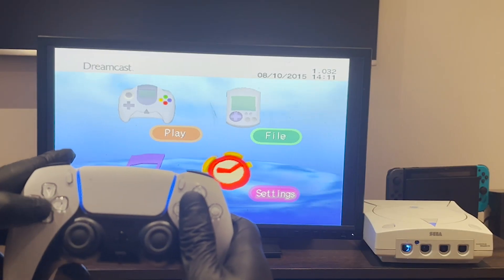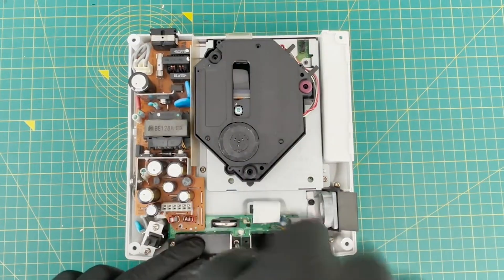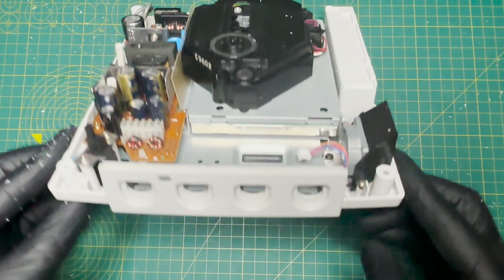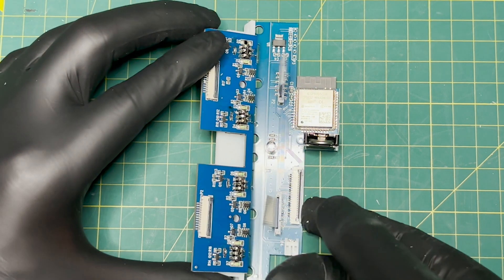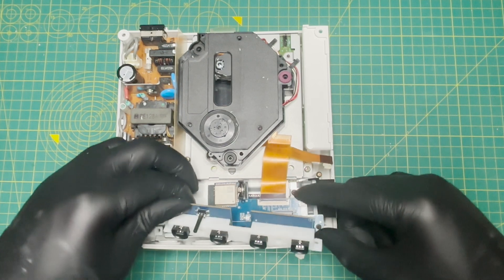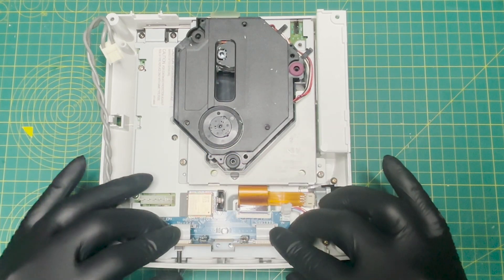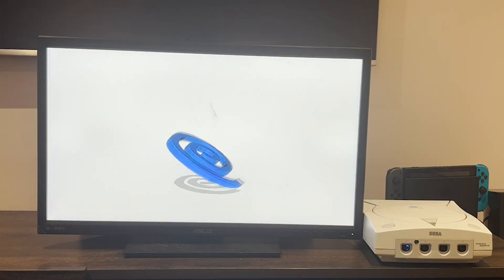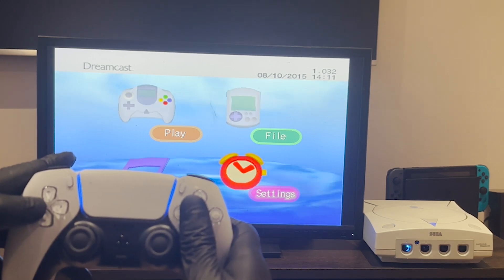Wireless Controller for your Sega Dreamcast - iBlueControlMod Wireless Bluetooth Modification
In this video we show you how to install the iBlueControlMod for your Dreamcast so that you are able to use wireless controllers from other consoles on your Dreamcast console.

To perform this mod you will require a 5mm drill bit and the positioning of the hole is 0.3inch to the right of controller port 1 and 0.3inch measuring from top to bottom.

0:00 Intro
0:25 Dissembling the Sega Dreamcast
1:01 Drilling process Removing the Controller Port
1:32 Putting together the iBlueControlMod
3:03 Syncing the controller